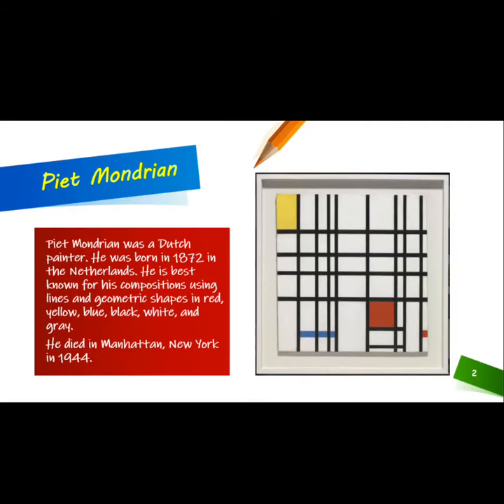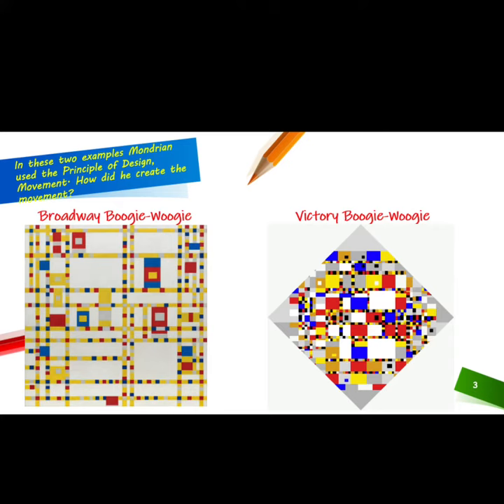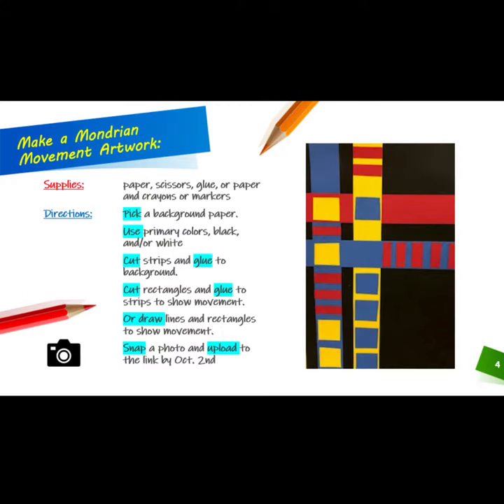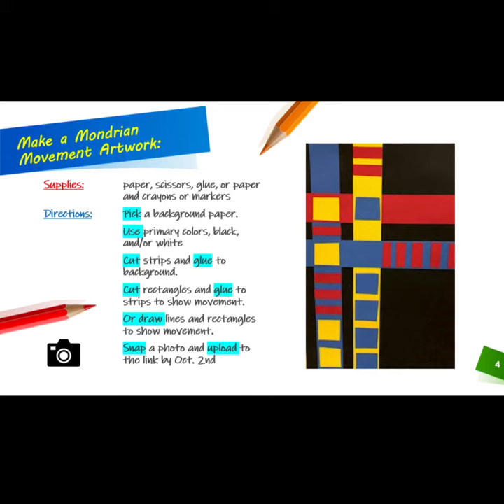RGSA Third Grade Art: Mondrian Movement